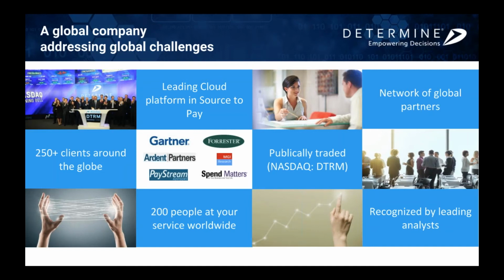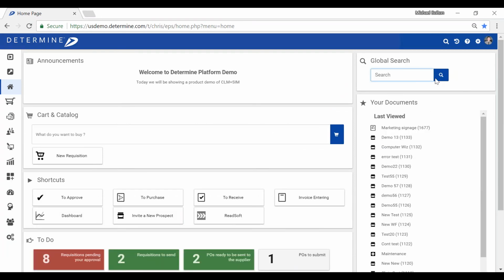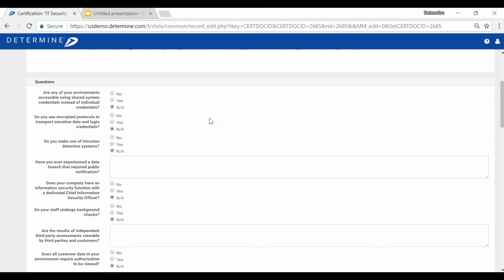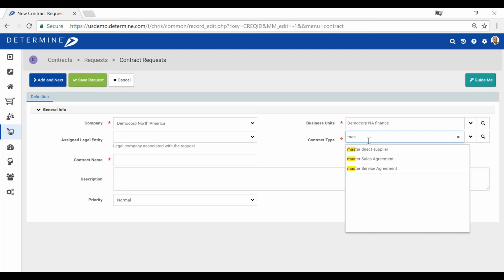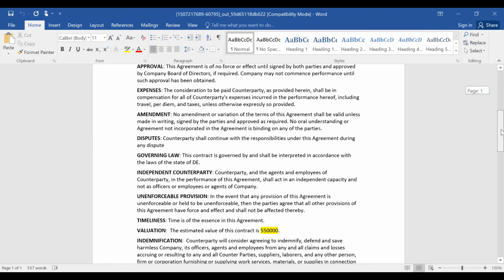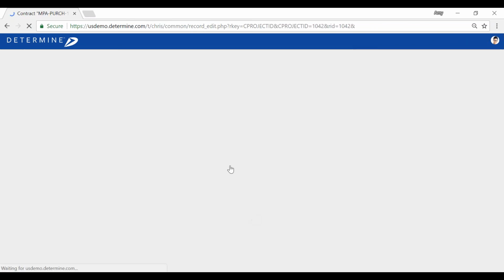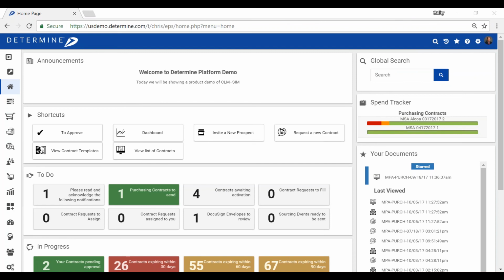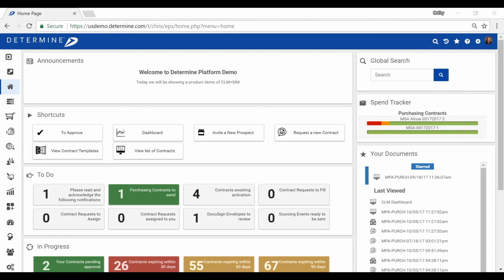SolutionWise Demo Webinar: Transformation 102 - CLM + SIM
In this demonstration of the Determine Cloud Platform, you’ll see first hand how our modular solutions seamlessly share a single source of verified data and linked dynamic workflows to create a multiplier effect in managing 3rd-party risk.